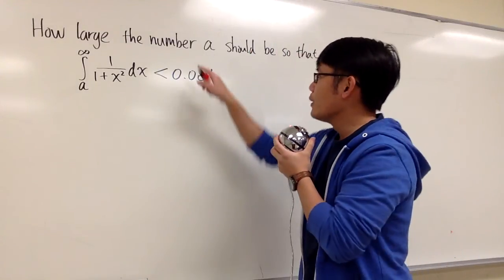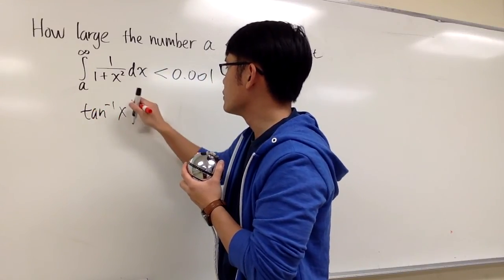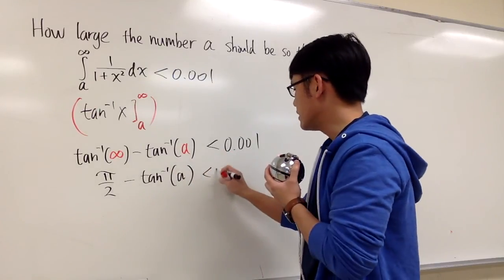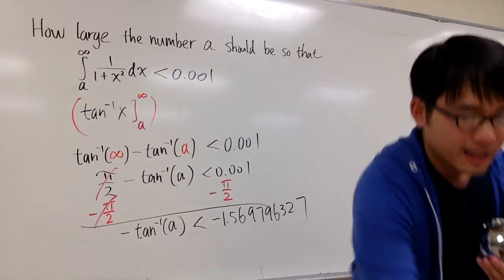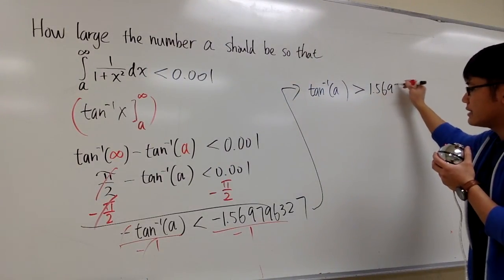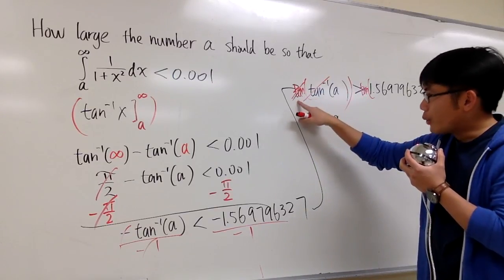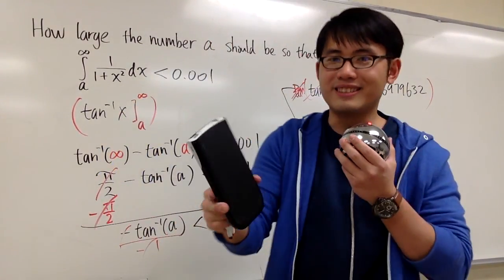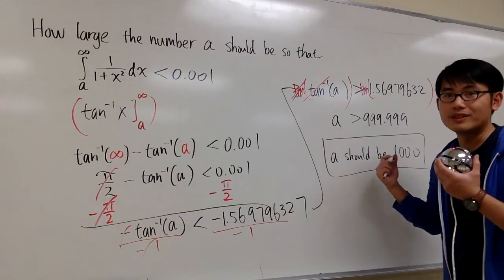Stewart Calculus, Sect 7 8 #69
algebra, solving equations, solving inequality, pierce college, algebra solution, algebra exam, order of operations, fractions, factoring, calculus, exponents, learn algebra, math 115 pierce college, math 125 pierce college, ASAP pierce college, Steve Chow, blackpenredpen, whitechalkredchalk